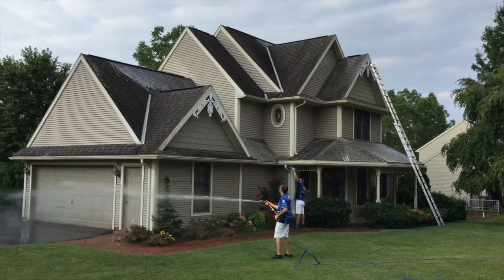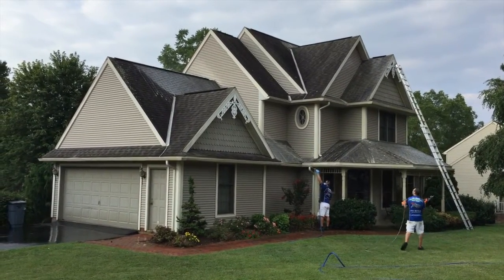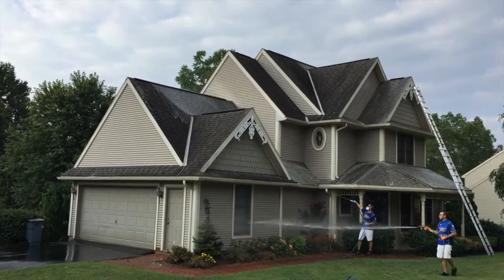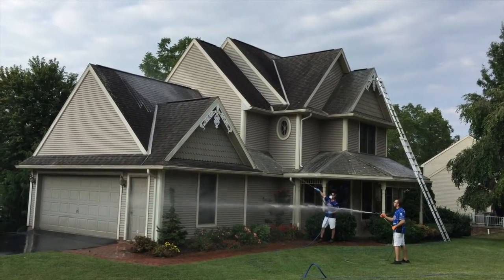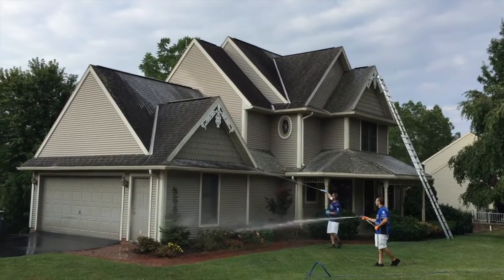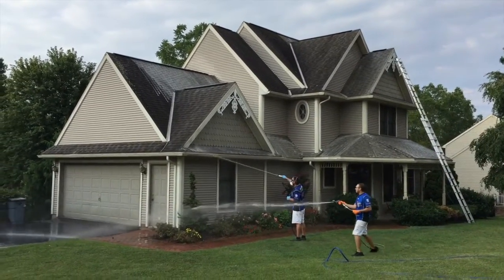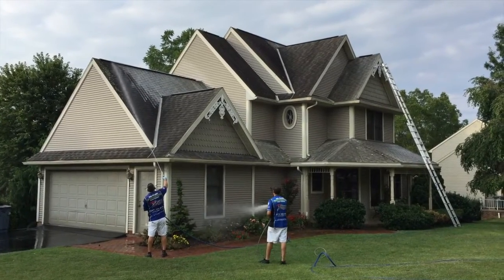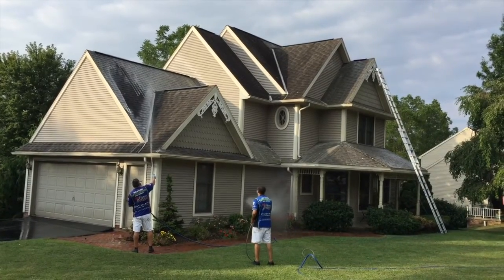Soft Wash Roof Cleaning in York PA September 2016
Liberty SoftWash using a low pressure cleaning technique to remove algae, lichen and moss growth from an asphalt shingled roof.